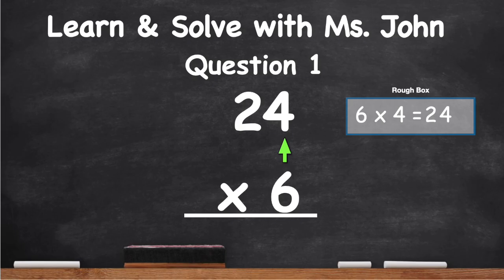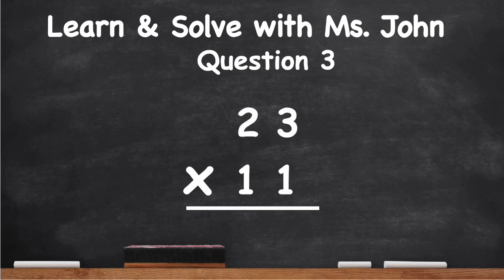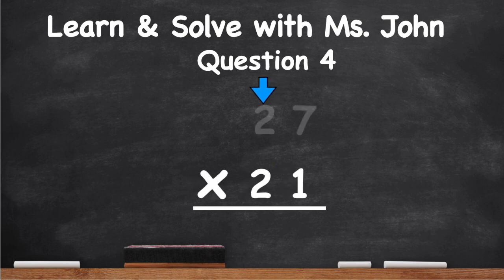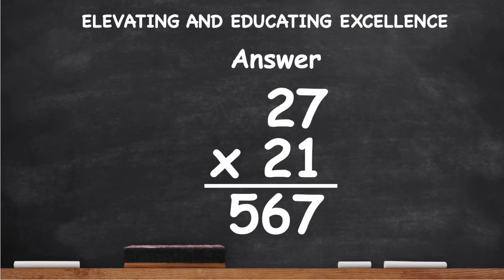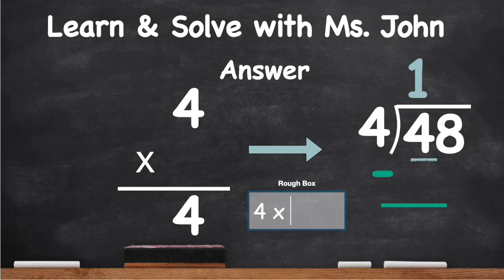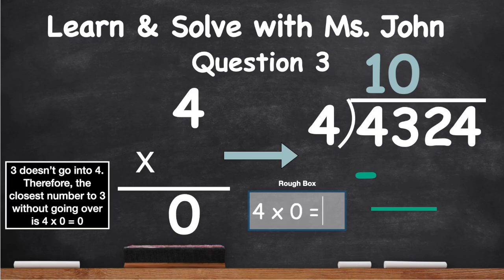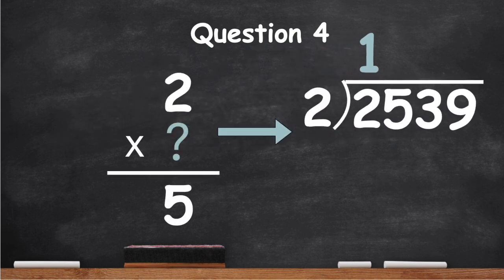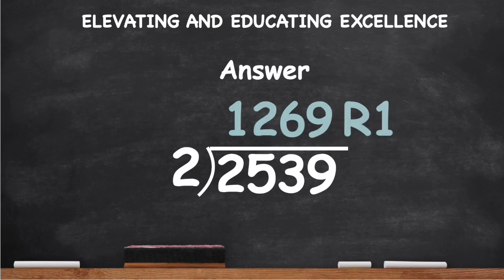Practice Long Multiplication & Long Division Math Question: One digit and two digits by two digits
In this video, we will be completing addition questions and subtraction questions that are one digit by one digit, one digit by two digits, and two digits by two digits.

𝗧𝗶𝗺𝗲𝘀𝘁𝗮𝗺𝗽𝘀
Introduction - 0:00
Multiplication Questions - 0:23
Multiplication Answer Key - 8:05
Division Questions - 8:11
Division Answer Key - 17:37

1. Download the Worksheet: Before starting, download the worksheet linked below.
2. Watch and Learn: As you watch the video, follow along with the worksheet.
3. Pause and Practice: Feel free to pause the video to complete questions on your own. Once you’ve answered, press play to check if you got it right.

📸 Instagram 📸  | msjohntutors
🎇 TikTok 🎇  | msjohntutors